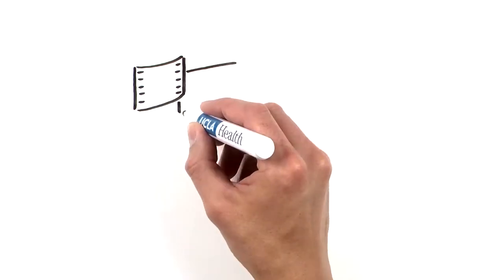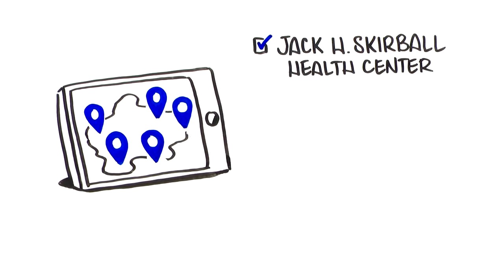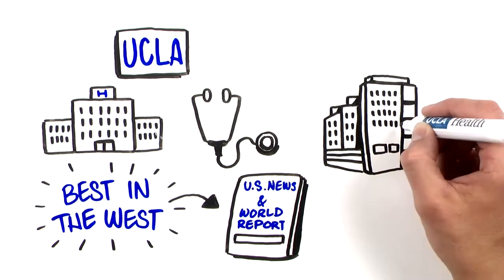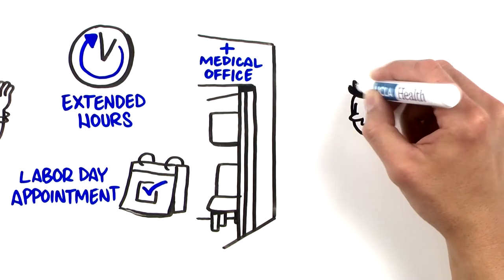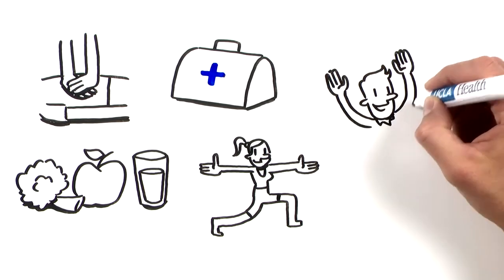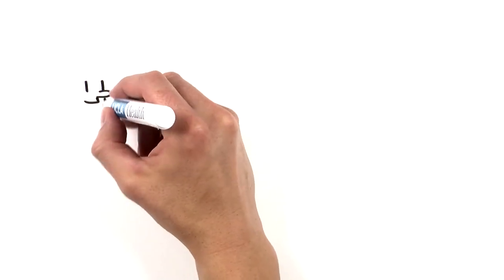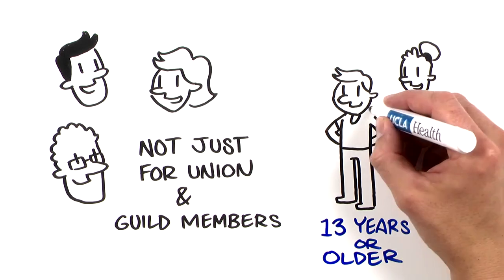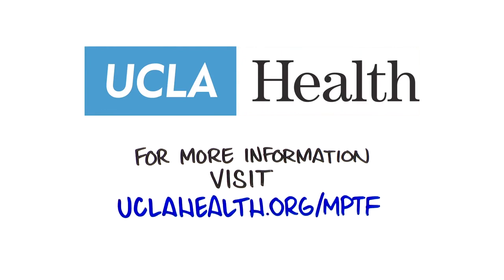Welcome to UCLA Motion Picture & Television Fund | UCLA Health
UCLA Health operates five health care centers in the Los Angeles area exclusively for the entertainment industry community. Specialty care is provided through our network of more than 500 physicians. No matter which of these five health centers you visit, you will receive top quality care from a dedicated team of highly skilled physicians, nurses, and other health care practitioners.